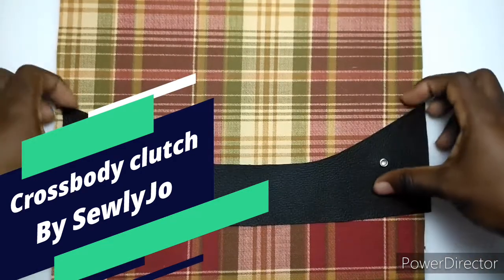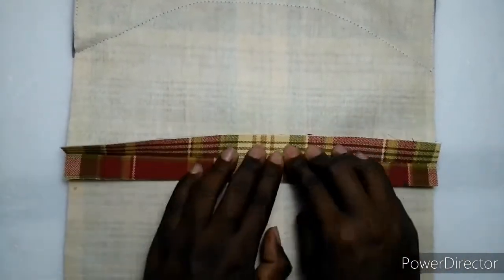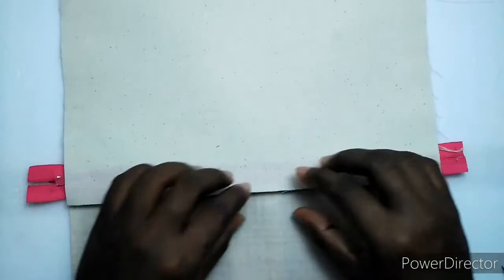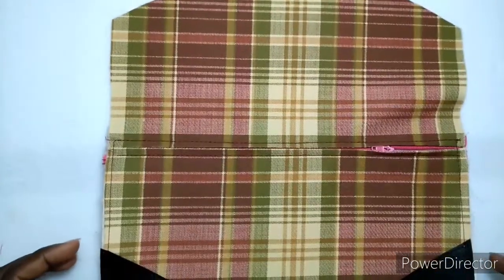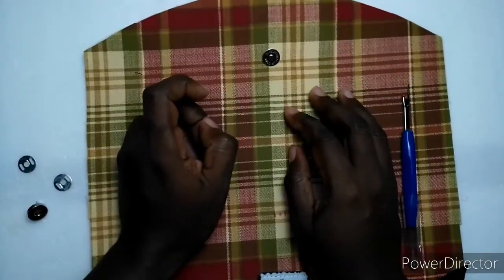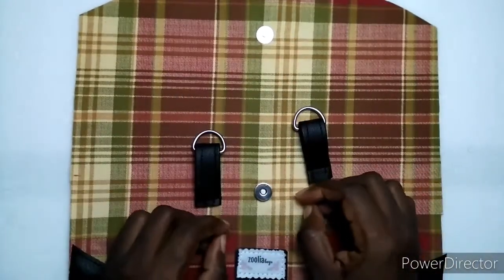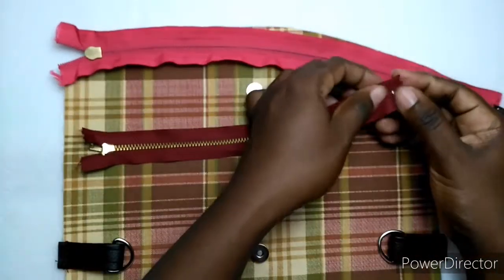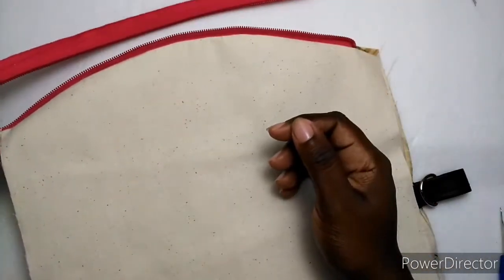DIY | How to add a crossbody strap to the Heidi clutch!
Heidi foldover Clutch by Swoon. This tutorial will show you how to modify the Heidi DIY DIY Foldover Clutch to a Crossbody bag by adding D-ring Tabs and an adjustable strap. Adjustable strap tutorial
THIS IS A FREE PATTERN AVAILABLE ON THE SWOON BAG PATTERN WEBSITE
Chapters
0:00 Intro
0:30 Sew on the vinyl accent piece
01:30 Make the pocket
08:44 Install magnetic snap
13:44 Sew on the D-ring tabs
15:55 Attach the main zip
20:11 Finish the clutch purse